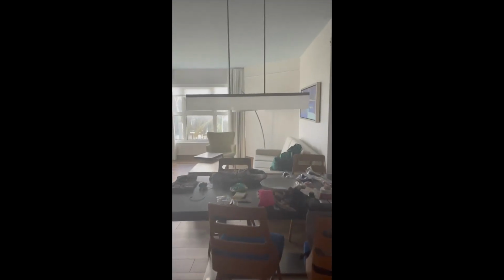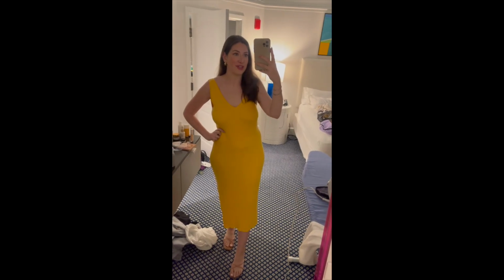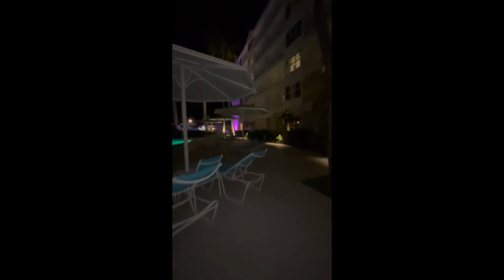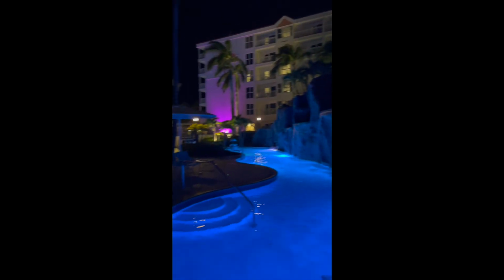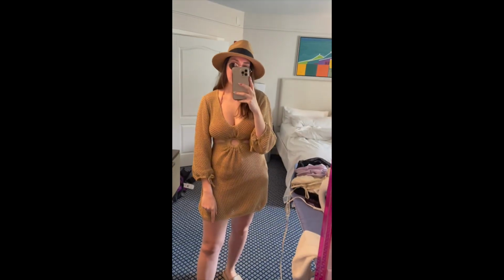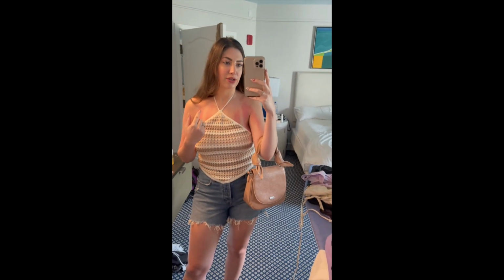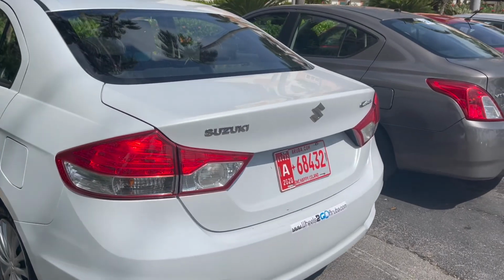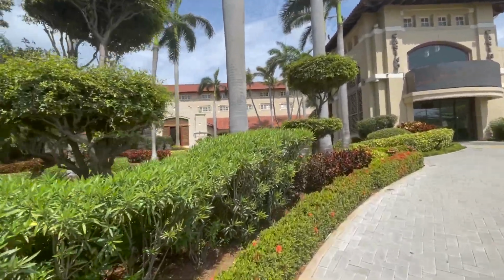Aruba 2022!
I'm currently in California traveling the coast from San Francisco to LA with my husband & I'm vlogging!! 🎉